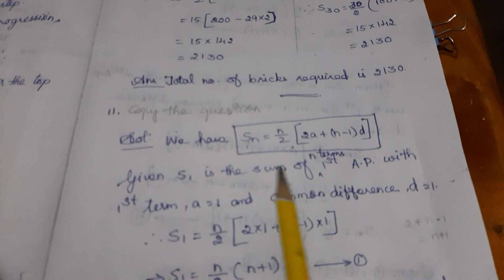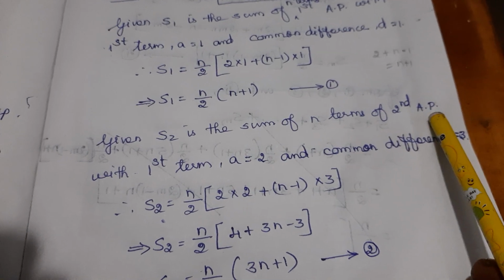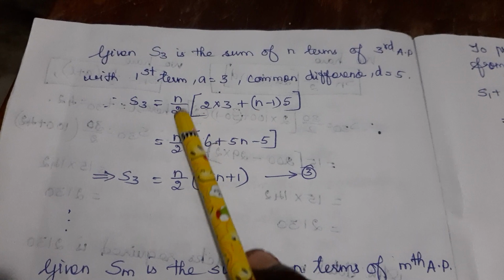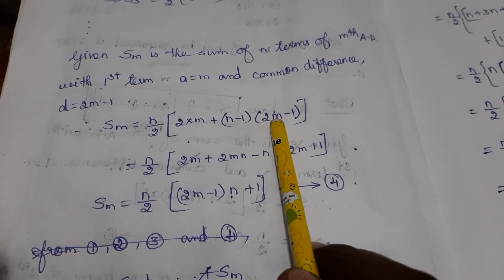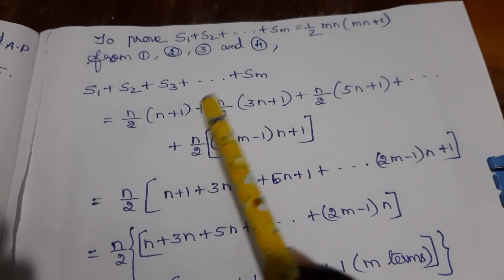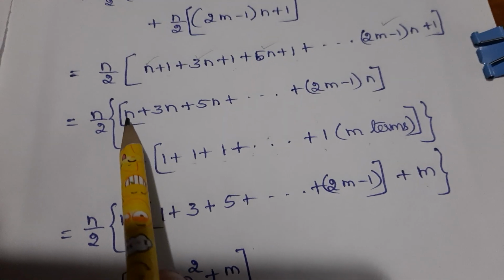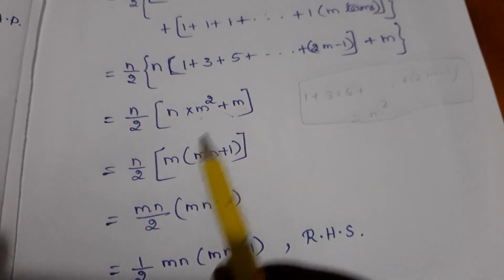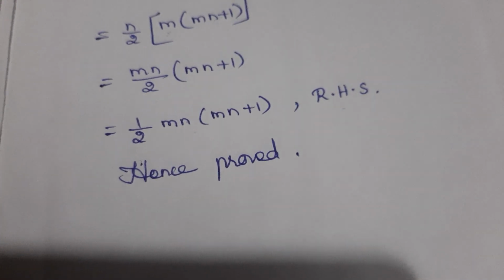10th std maths-Ex 2.6- 11